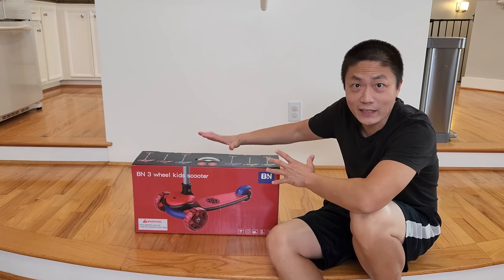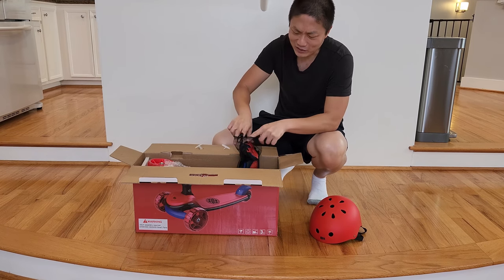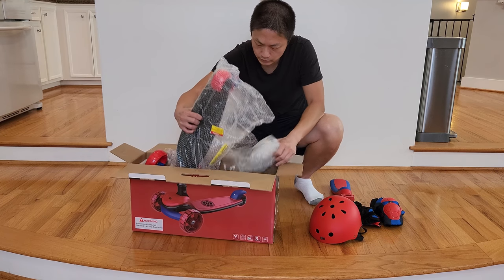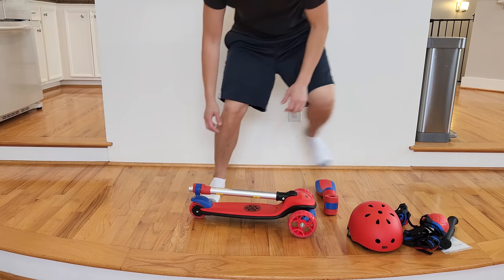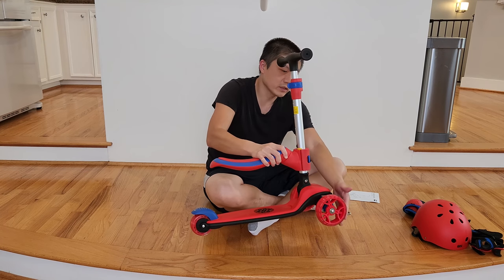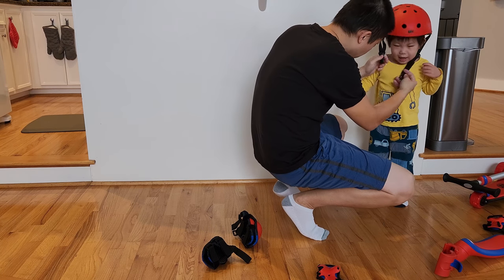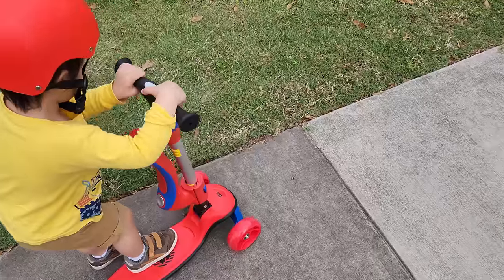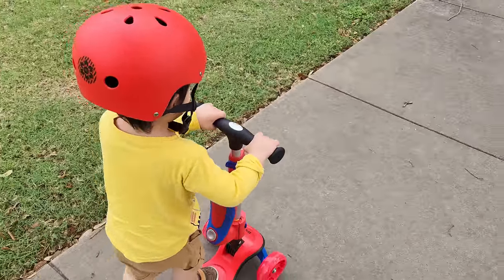Best Budget Scooter - BN 2 in 1 Scooter with Folding Seat Unbox & Review